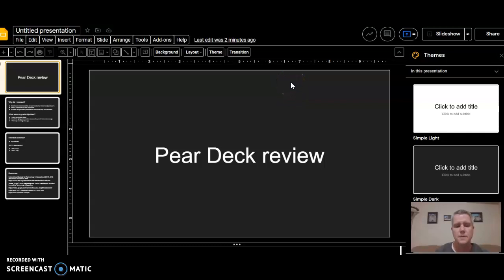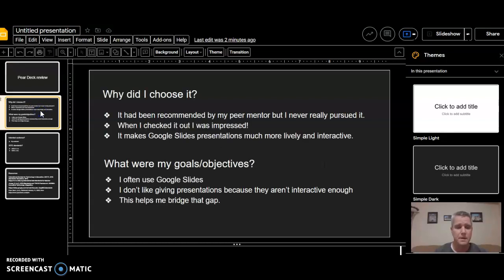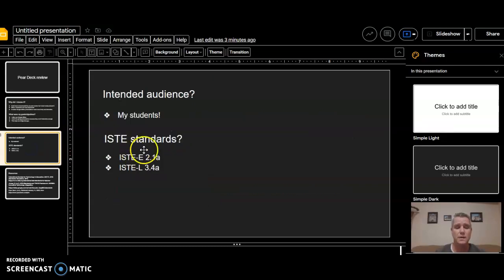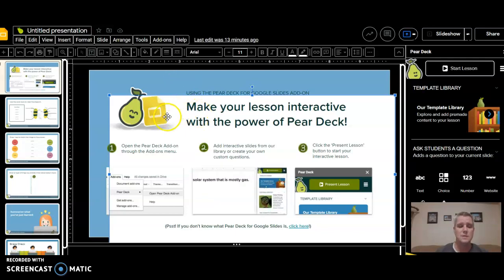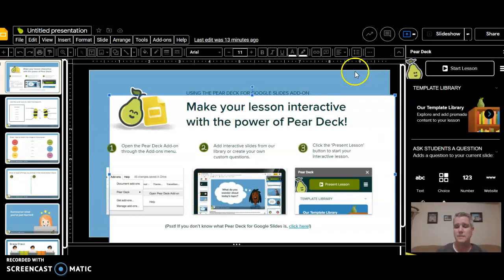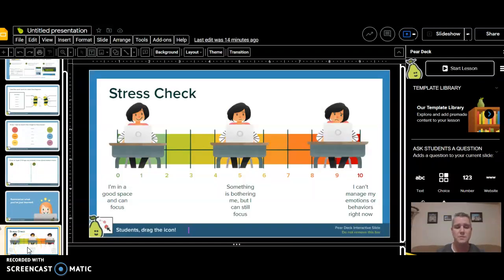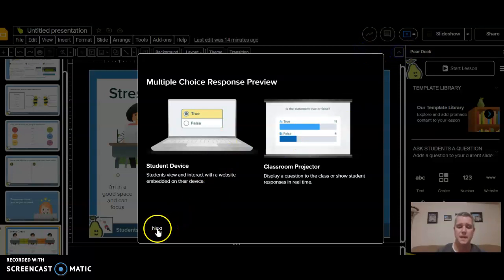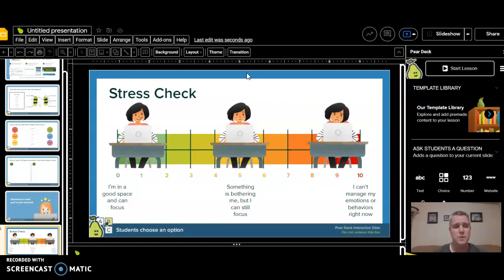Five New Technologies #1